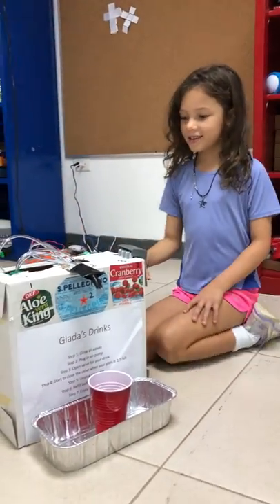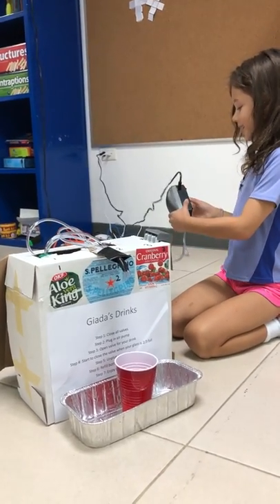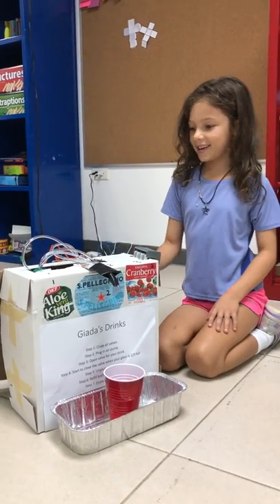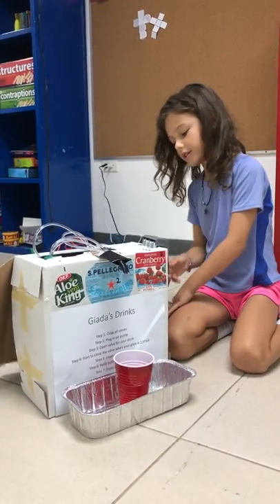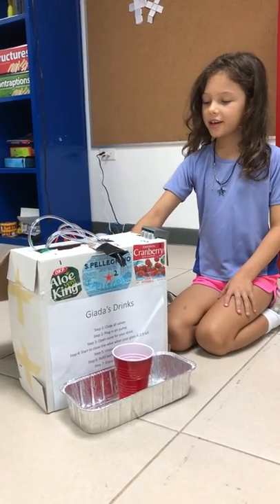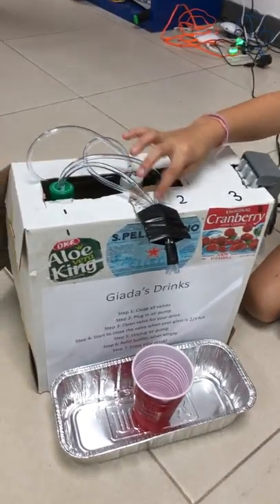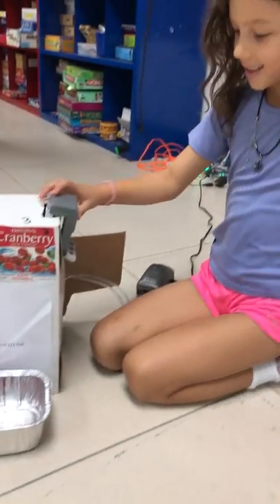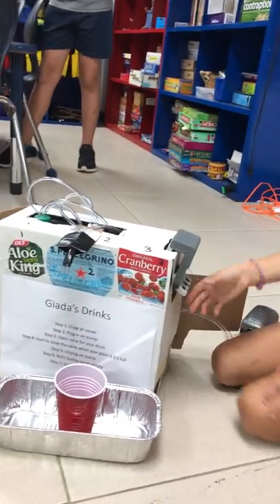MIT Hacker / Rosie Revere Comp - Giada, Grade 1